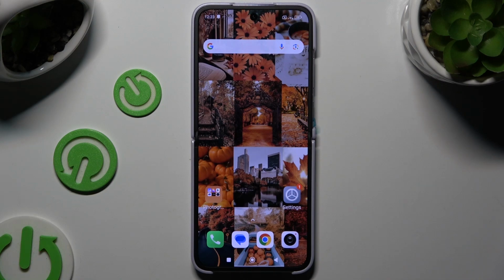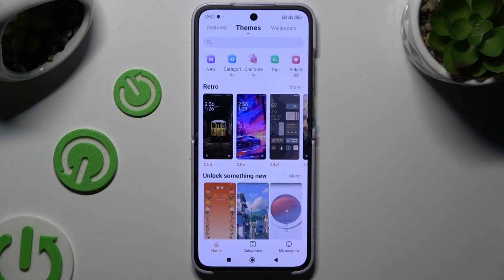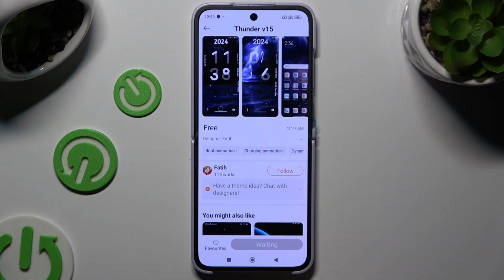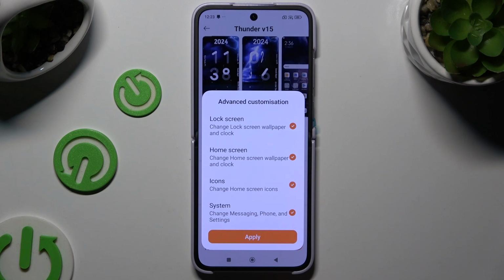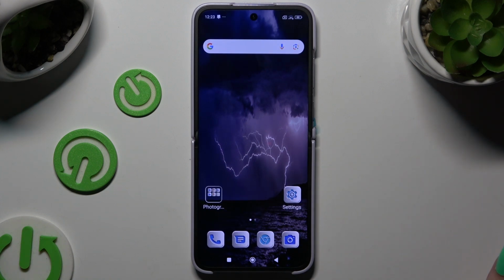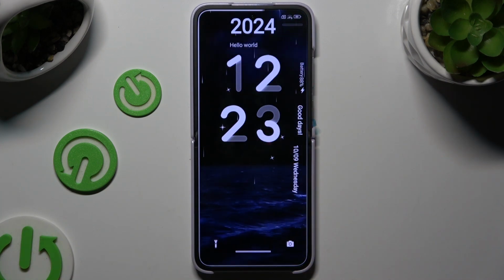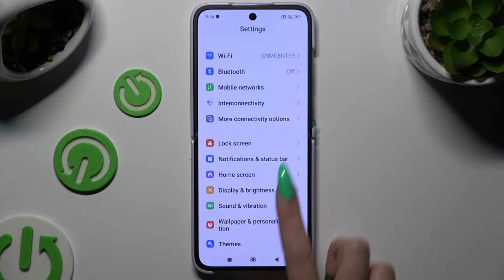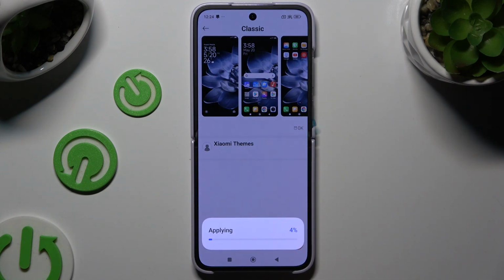How to Change Device Theme on Xiaomi Mix Flip | Customize Your Xiaomi Mix Flip Appearance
In this tutorial, we’ll show you how to change the device theme on your Xiaomi Mix Flip, allowing you to customize its appearance to better suit your style. Whether you prefer dark mode, light mode, or a unique theme, adjusting the theme can give your device a fresh look. Follow our step-by-step guide to easily modify the theme on your Xiaomi Mix Flip.

How to change the device theme on Xiaomi Mix Flip?
How to customize your Xiaomi Mix Flip appearance?
What are the steps to personalize the theme settings on Xiaomi Mix Flip?